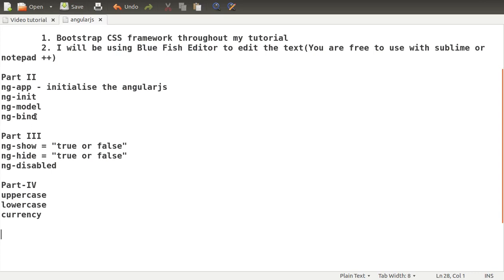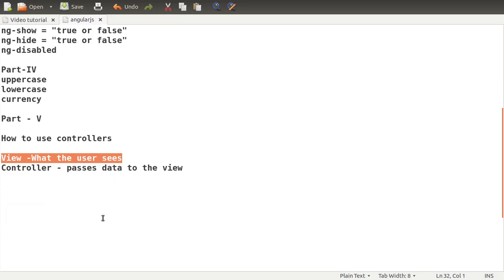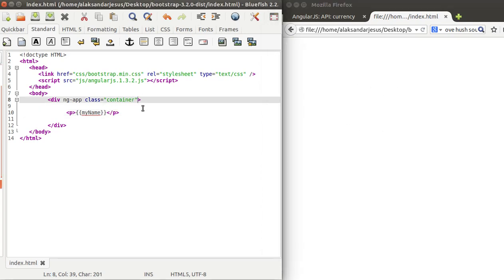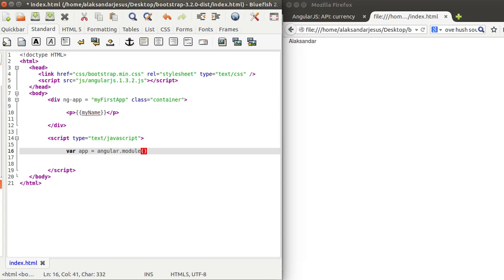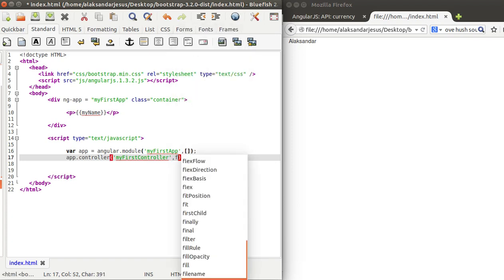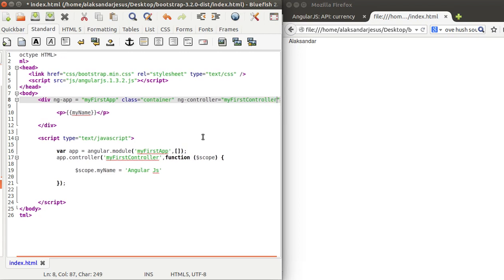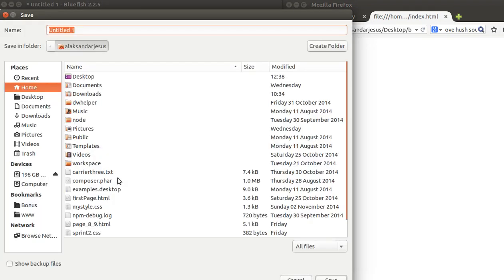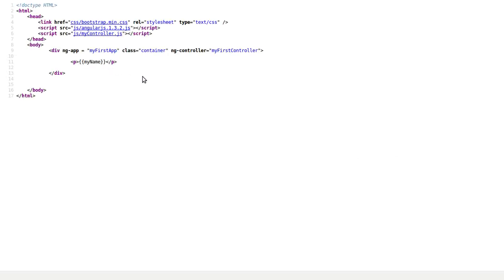Angular JS - Start From Scratch - Begineer's Tutorial - Part V